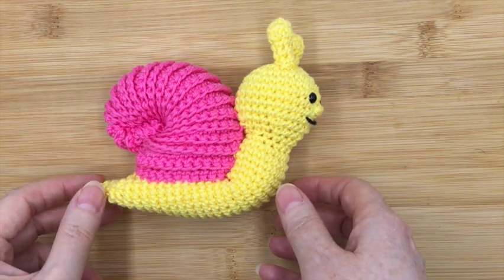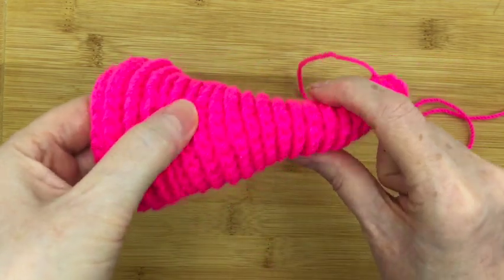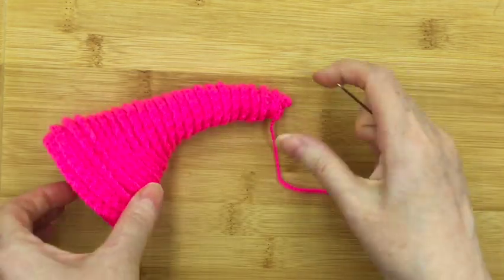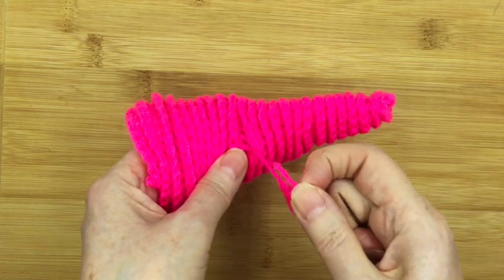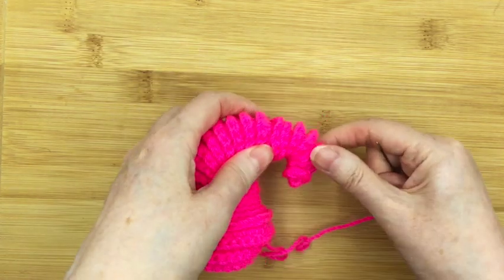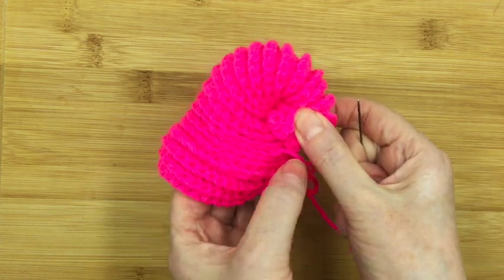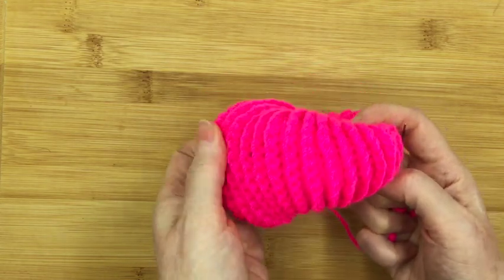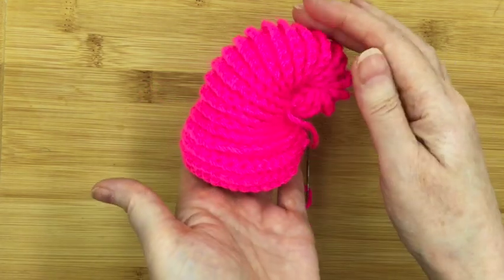How to Make a Snail Shell - Part 3 - Amigurumi Tutorial - Drews Crochet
This is the final step of the 3 part series of how to make a spiral snail shell.
Once you have the basic foundation of the shell and completed the spiralling ridge on the exterior, this video shows you how to curl the shell around and secure it.

If you would like the finished pattern for Stanley the Snail, it is now available in my 'Welcome to Spring Amigurumi' book on Amazon.